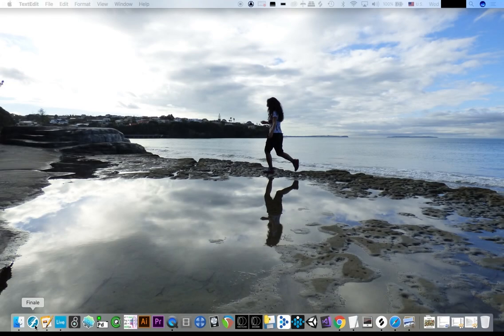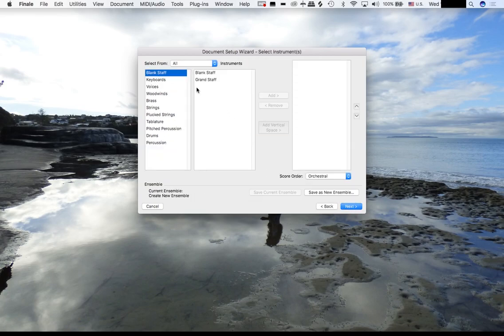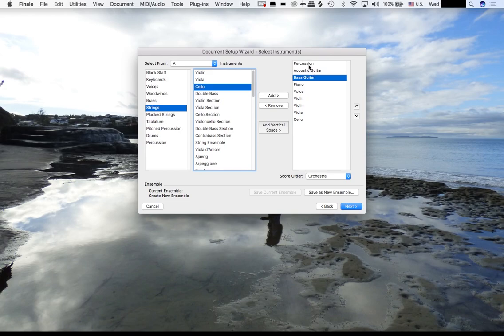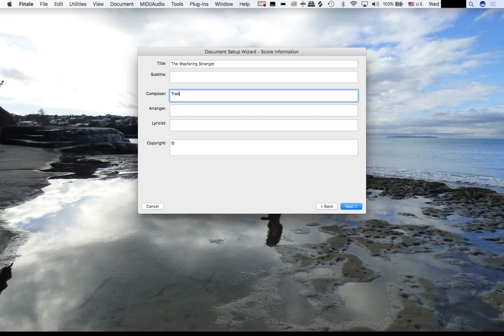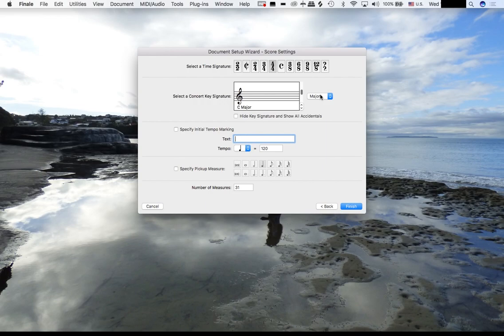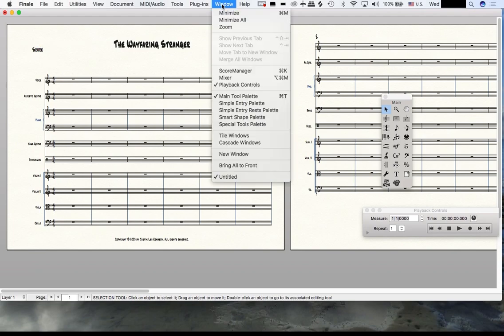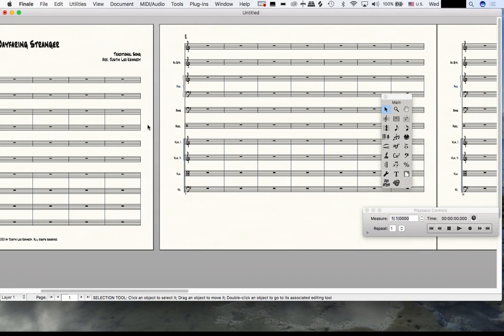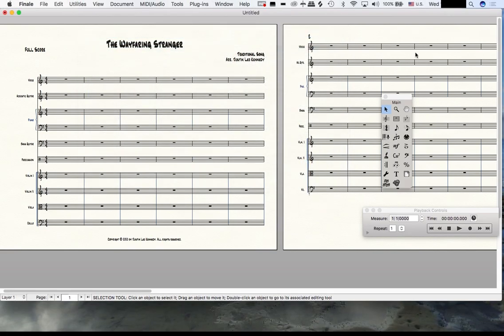Setting up Score (1 / 2) - Commercial Music Arrangement & Notation Tutorial 3